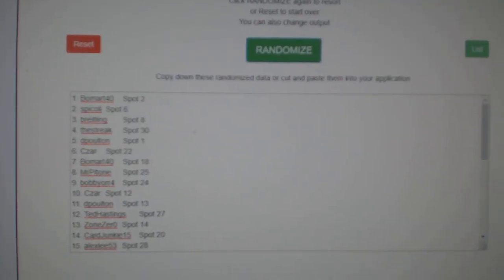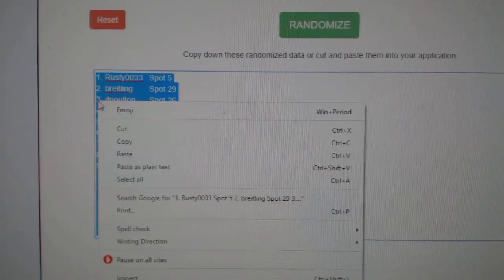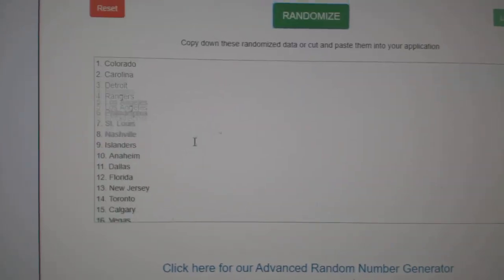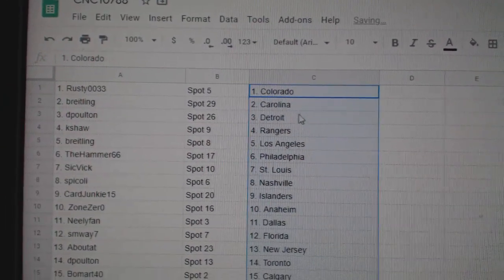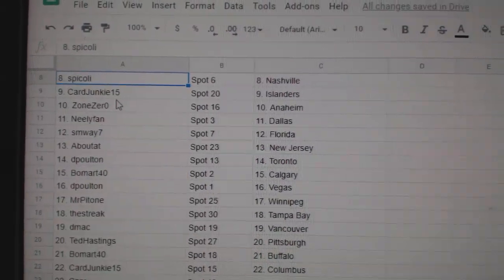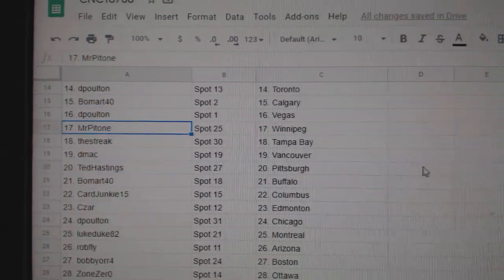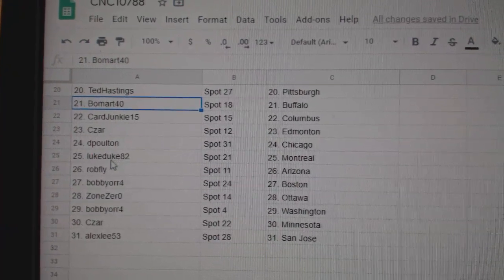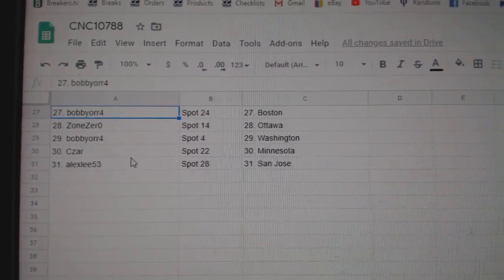Team Randoms - C&C GB #10,788